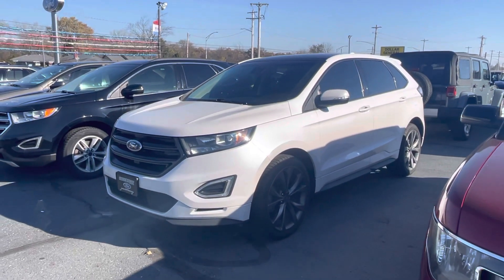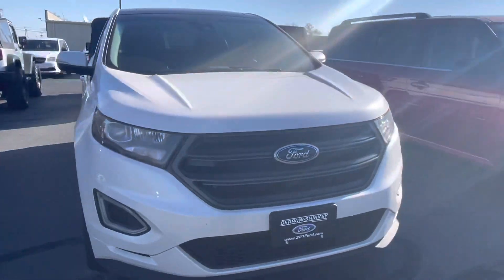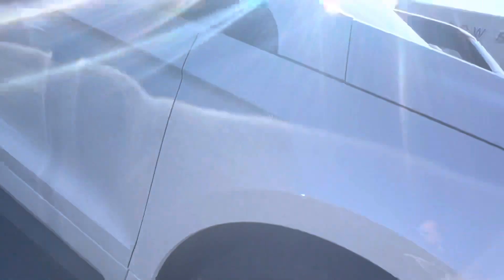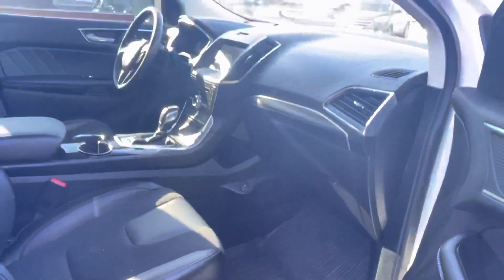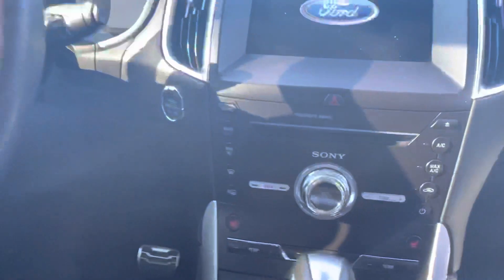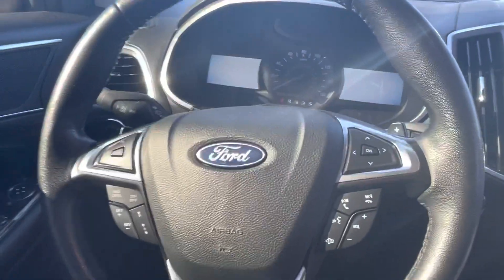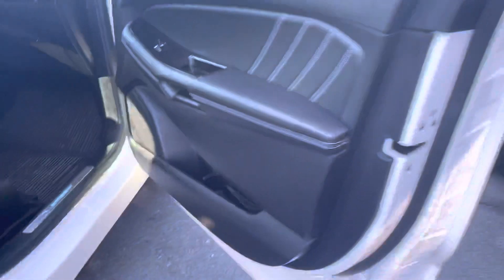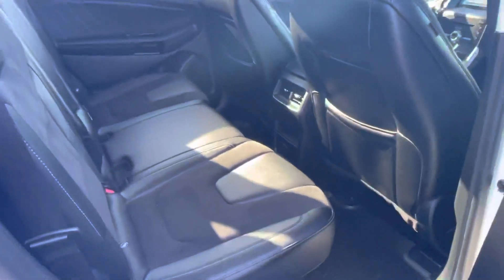2018 AWD Ford Edge Sport